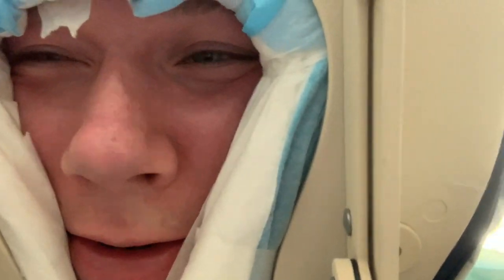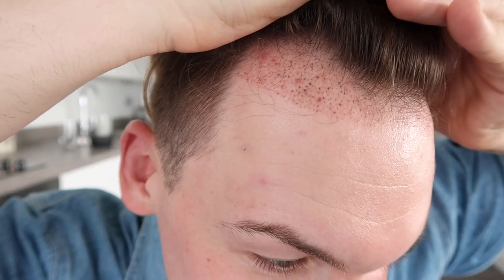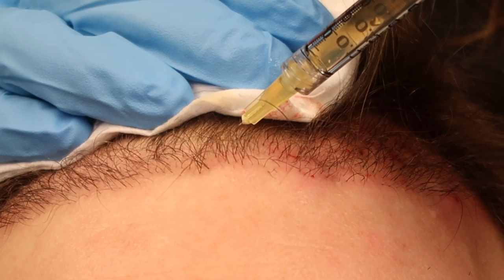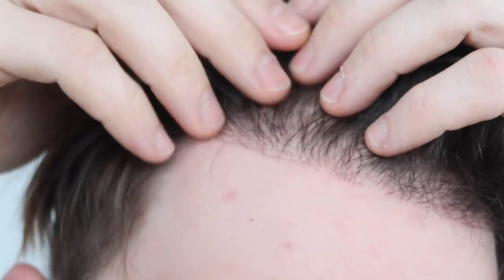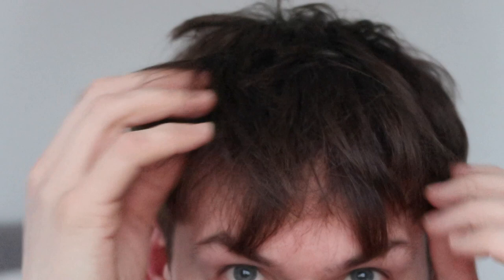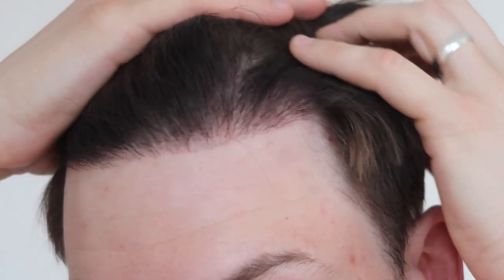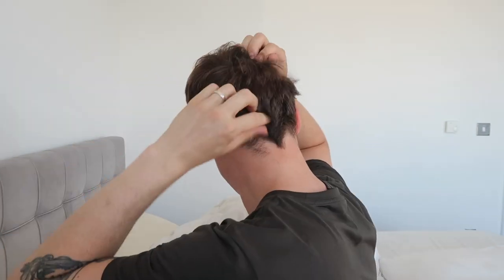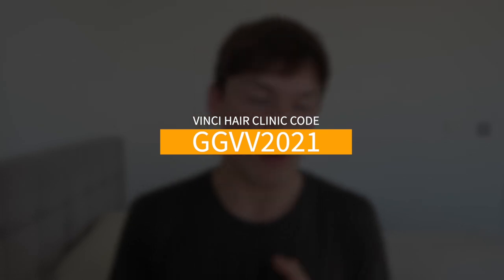FUE Hair Transplant | 1 YEAR | Full Process, Before & After, 2500 Grafts | 12 Months Progress Update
Hey everyone!

This is a look at my FUE Hair Transplant 1 YEAR after surgery. Get ready for some awesome hair growth updates with before and after photos

I underwent an FUE (Follicular Unit Extraction) hair transplant procedure in July 2020 and now 12 months after the surgery I share the full experience from beginning to end...  I hope you enjoy this video!

Hopefully this video is helpful for anyone who is thinking about getting it done and it should help to answer some questions about the process.

Get a FREE 3 month supply of Vitruvian Hair Supplements from Vinci Hair Clinic. If you decide to get your hair transplant with Vinci Hair Clinic, quote GGVV2021 at your initial enquiry stage and upon completing your hair transplant at Vinci Hair Clinic you'll receive a free 3 month supply.

Vitruvian Supplements uses Vinci's "exclusive formula of vitamins, minerals and plant extracts to nourish your hair from within, supporting healthy hair growth and helping to prevent hair loss."

Feel free to follow my other social platforms!